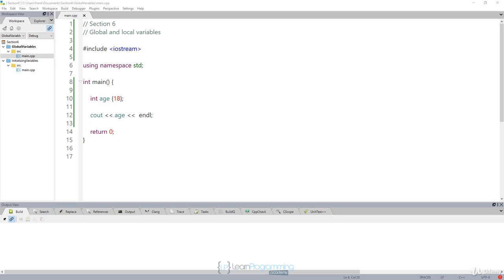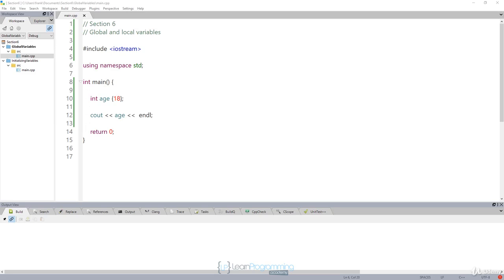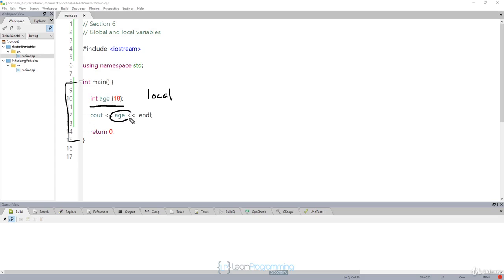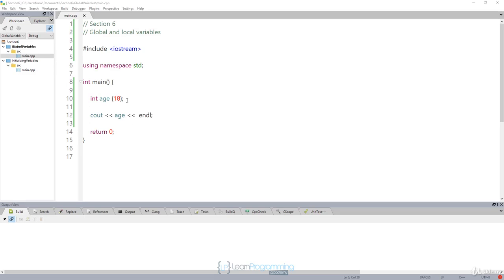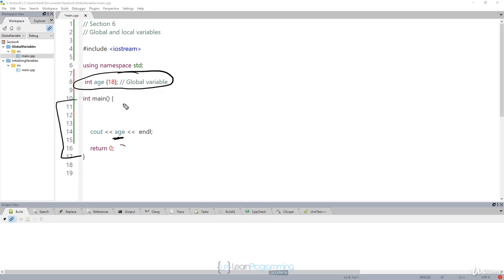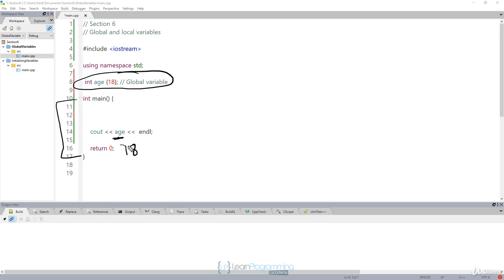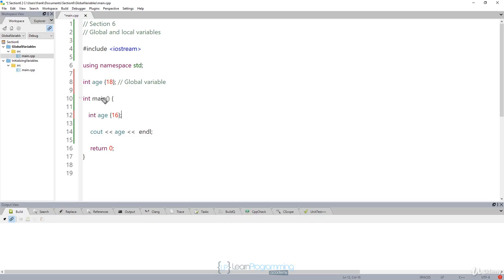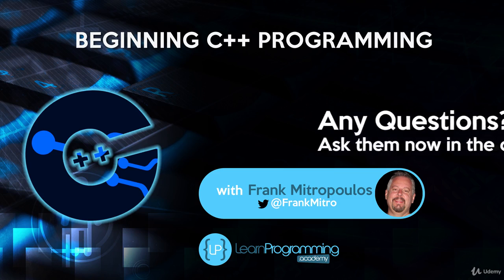Global Variables in C++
Hello Friends,
In this video, We will see global variables in c++.